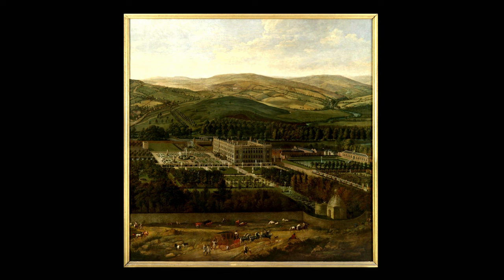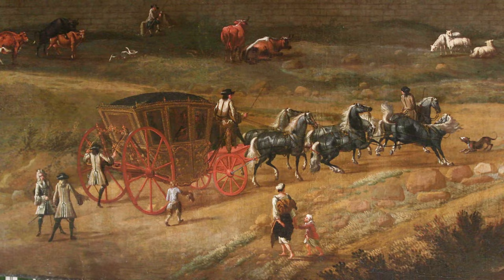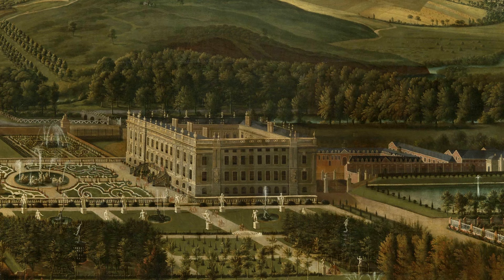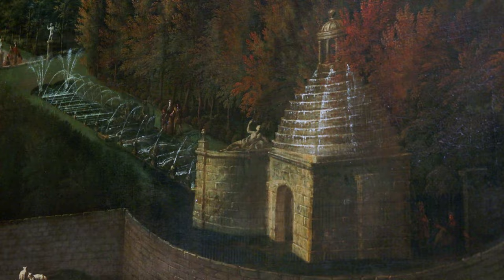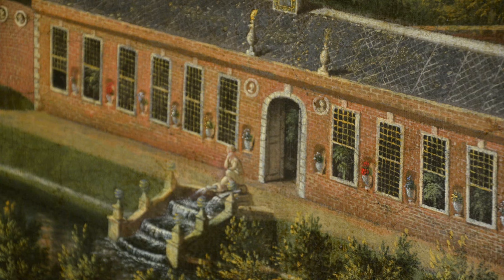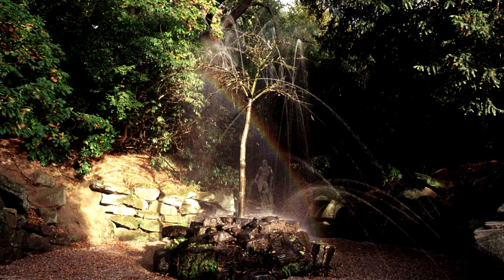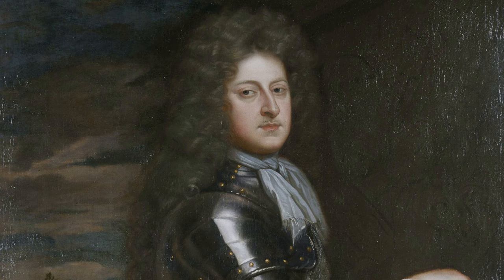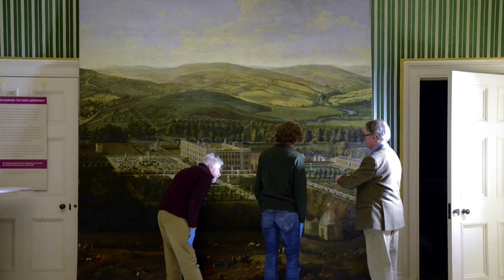‘A View of Chatsworth’ by Jan Siberechts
The Directors of the Chatsworth House Trust are delighted to announce the arrival of an important addition to the Devonshire Collection - A View of Chatsworth by Jan Siberechts, painted circa 1703.

Until now a painting of the house and garden in the 1st Duke’s time was missing from the collection. This large scale, detailed painting is now on display at Chatsworth, with a series of landscape paintings of the house and garden detailing major changes through the past 400 years.